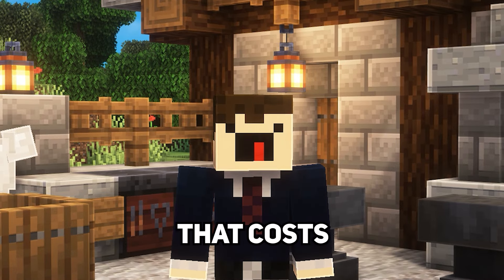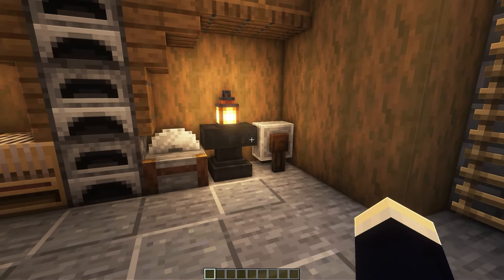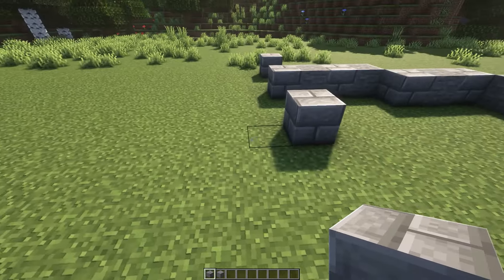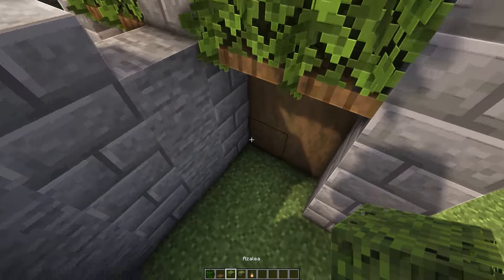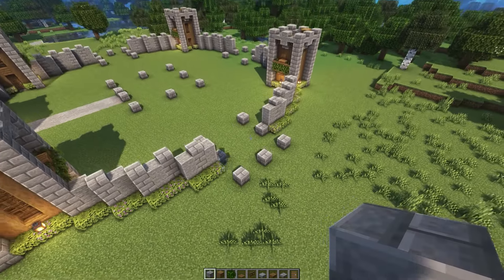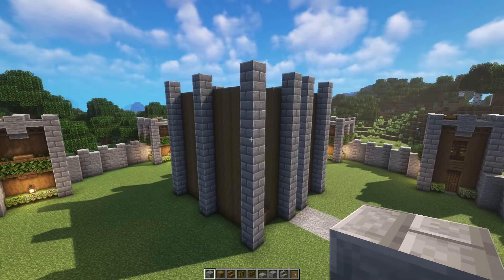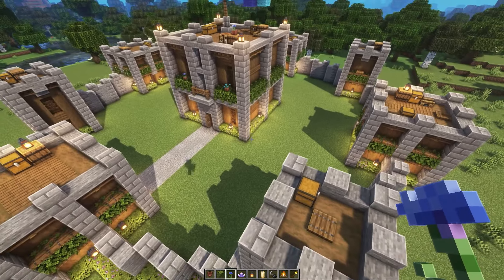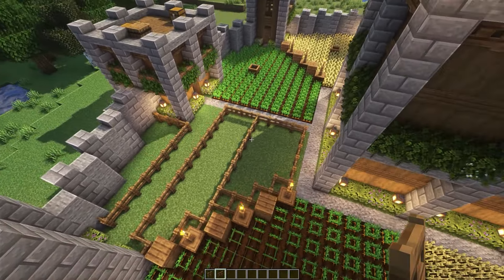Minecraft: Ultimate Survival Base Tutorial (how to build 1.19)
In this Minecraft Tutorial I'll show you how to build the ULTIMATE Survival Base, complete with a fortress design and a whole bunch of awesome features like a mine entrance, nether portal, massive farms and more!

🌲Texturepack: Better Leaves Addon
🌞Shaders: Complementary

With music from Old School Runescape

Intro: 0:00​
Tour: 0:15
Block List: 6:37
Base Outline: 6:42
Gatehouse: 11:41
Watchtowers: 16:09
Side Buildings: 20:24
Main Building: 24:07
Pathway & Farms: 30:07
Interiors: 35:39